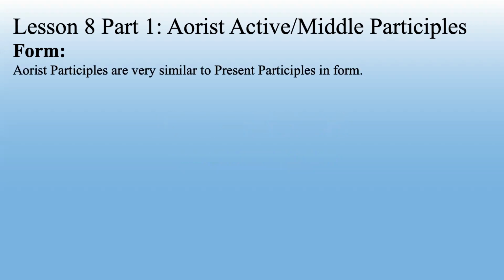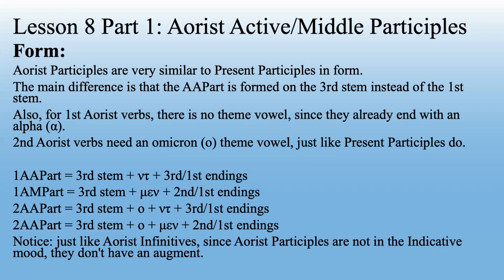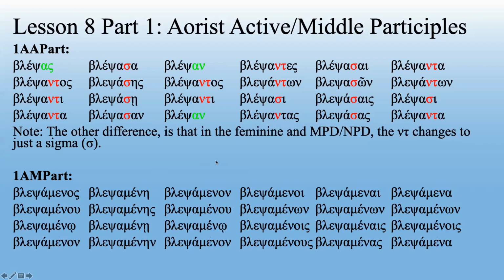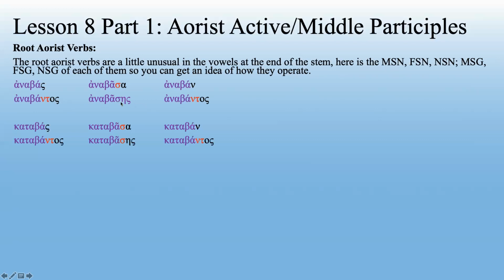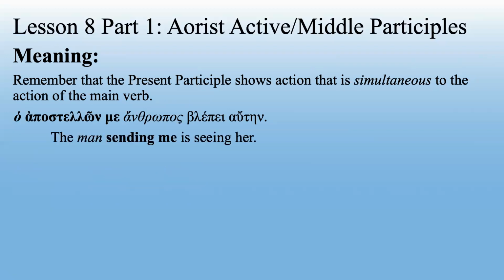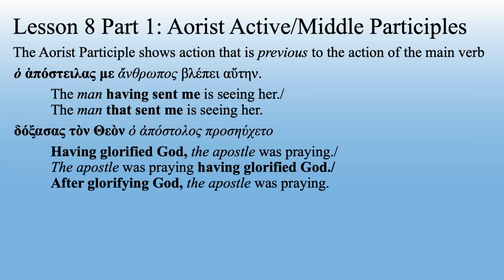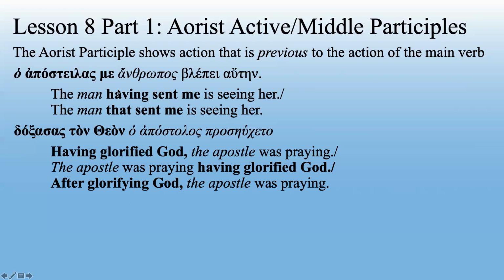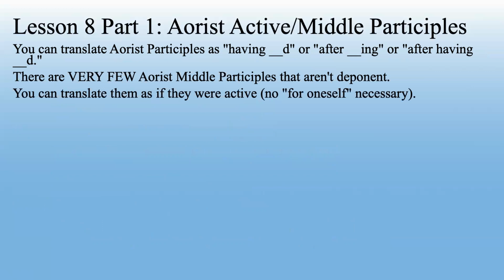YTU Greek 2 - Lesson 8 Part 1: Aorist Active/Middle Participles